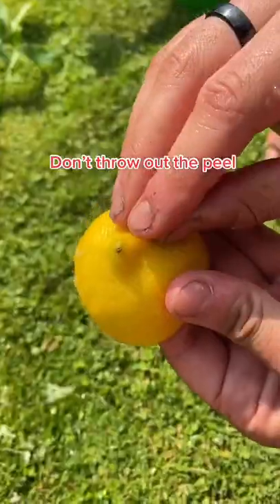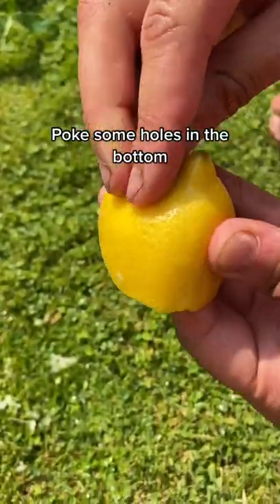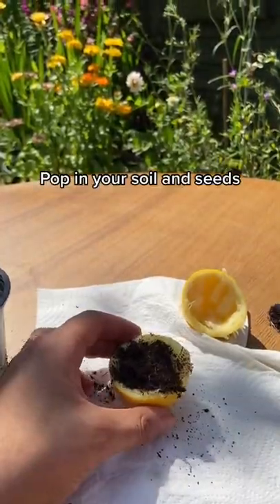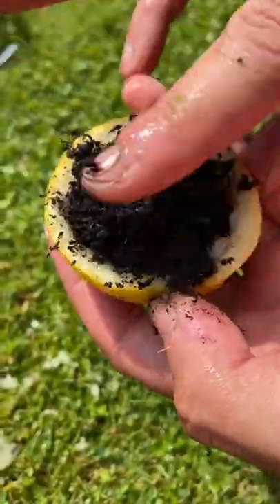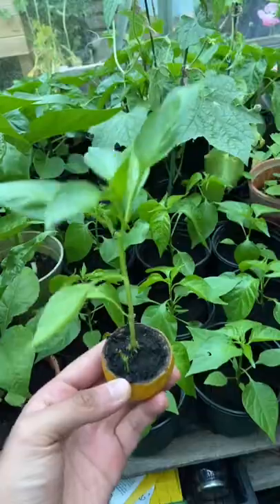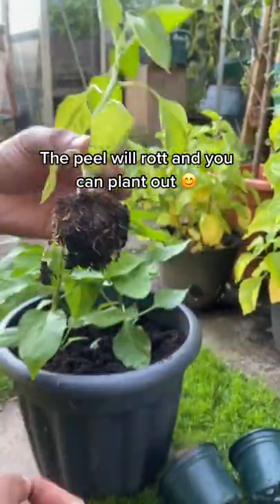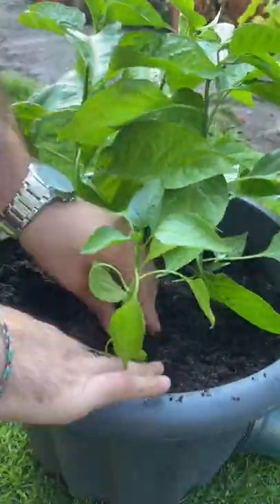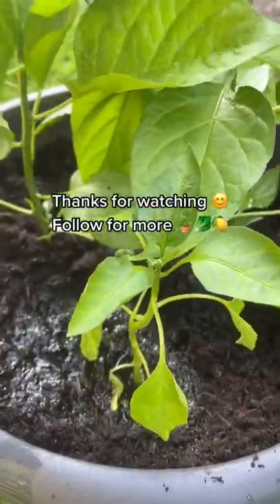howto make pots out of your old lemons plantsoftiktok LearnOnTikTok garden gardening planttok lifeha